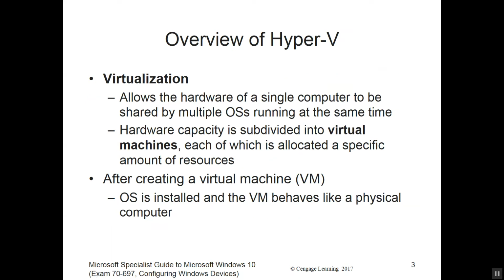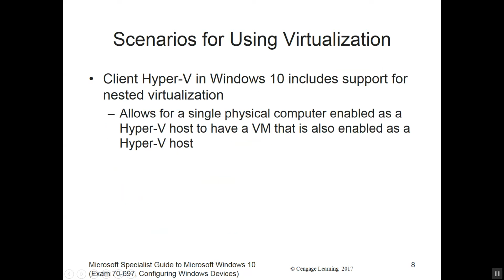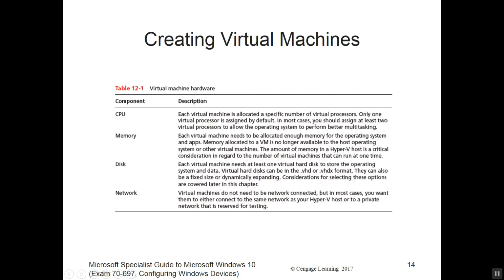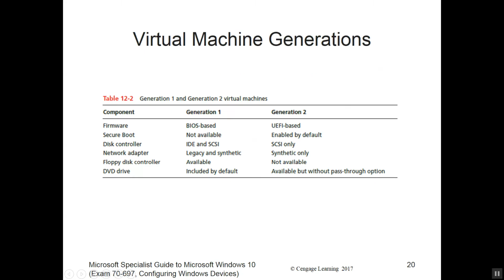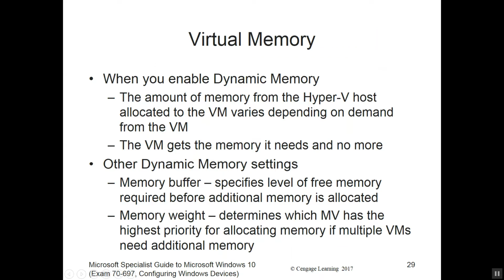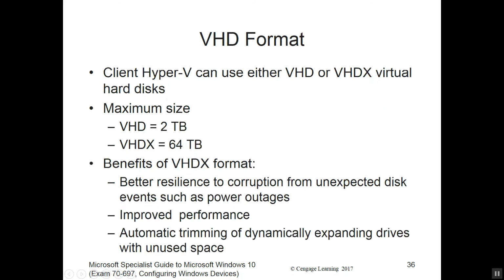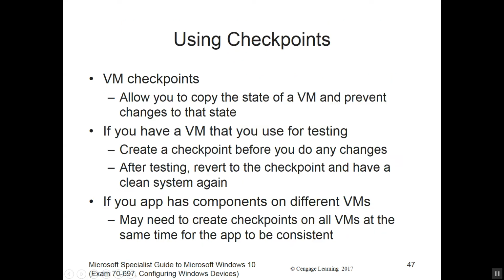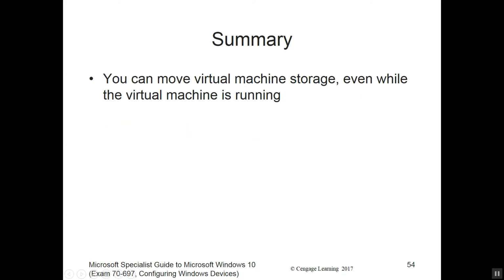CTS1110 Unit 12 Overview